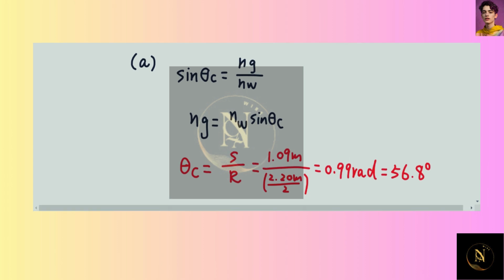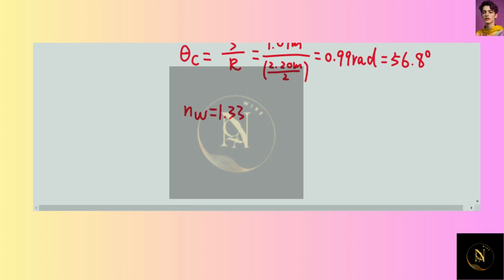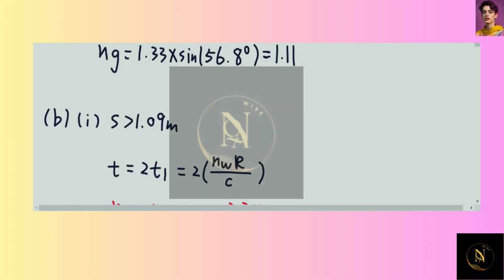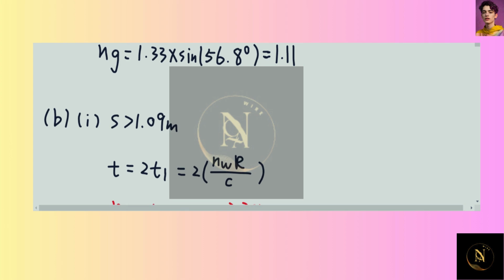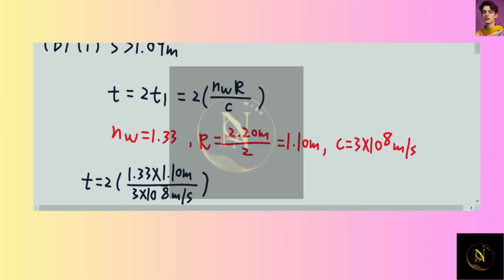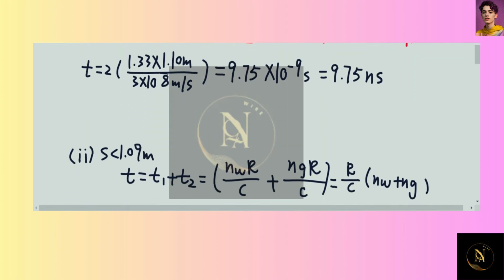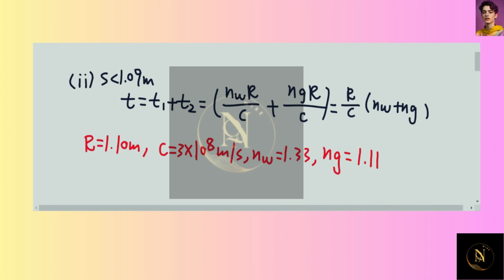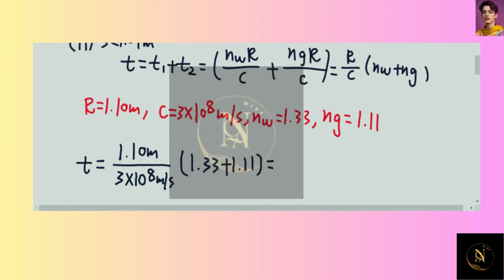A horizontal cylindrical tank 2.20 m in diameter is half full of water. The space above the water is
A horizontal cylindrical tank 2.20 m in diameter is half full of water. The space above the water is filled with a pressurized gas of unknown refractive index. A small laser can move along the curved bottom of the water and aims a light beam toward the center of the water surface ( ). You observe that when the laser has moved a distance = 1.09 m or more (measured along the curved surface) from the lowest point in the water, no light enters the gas. (a) What is the index of refraction of the gas? (b) What minimum time does it take the light beam to travel from the laser to the rim of the tank when (i)09 m and (ii)  m?